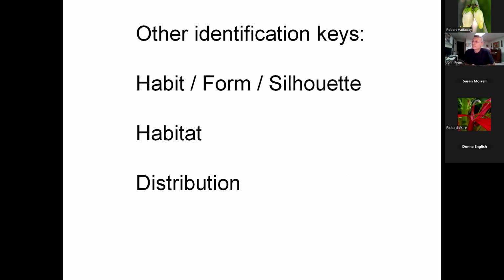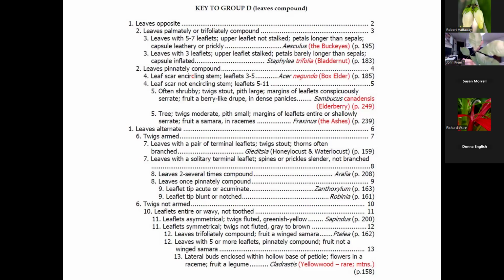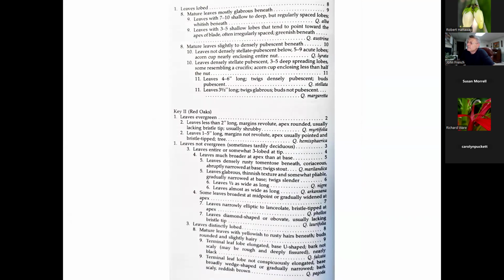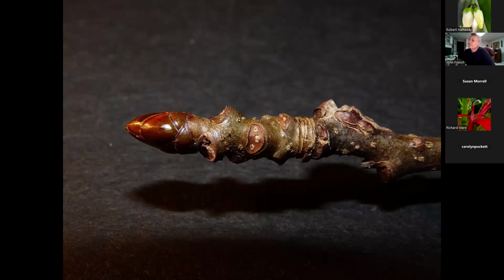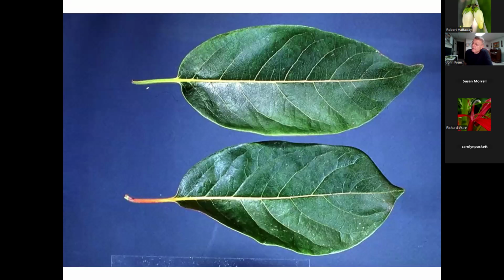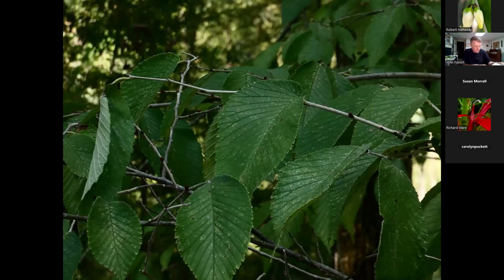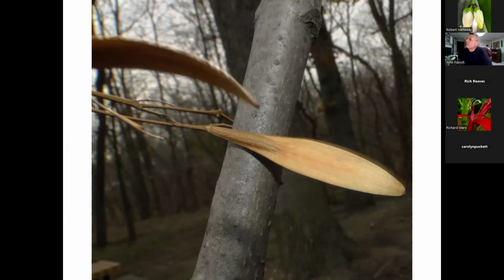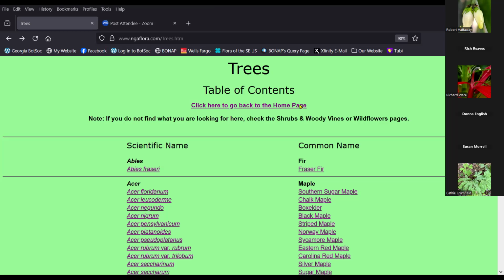Summer Tree ID Workshop (Zoom Session on GA Trees) by Richard Ware & Bobby Hattaway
This is a 2025 version of a 2.5 hour video emphasizing traditional plant identification of the Trees of Georgia. Traditional means with the use of dichotomous keys. However, at the very end, the pros and cons of Smartphone crowd-sourced and non-crowd-sourced apps are briefly discussed. And it will be helpful to have acquired the following books: Native Trees of the Southeast by L. Katherine Kirkman, Claud L. Brown and Donald J. Leopold (2007) or the older version (1990), Trees of Georgia and Adjacent States by Claud L. Brown and L. Katherine Kirkman, and Plant Identification Terminology by James G Harris and Melinda Woolf Harris (2nd Edition). These purchases are optional, not required, and good used versions are recommended and a bit cheaper.